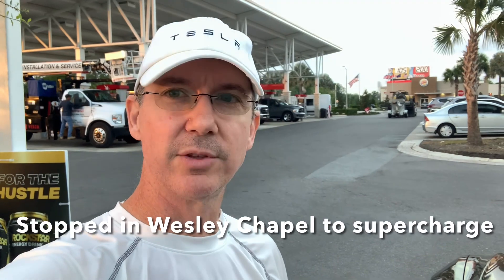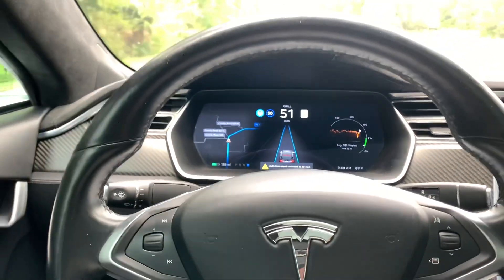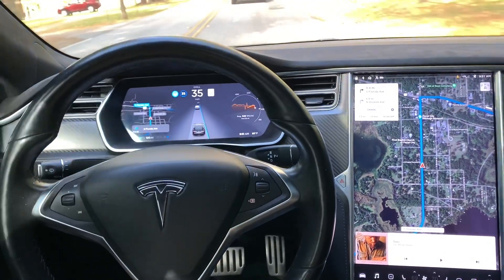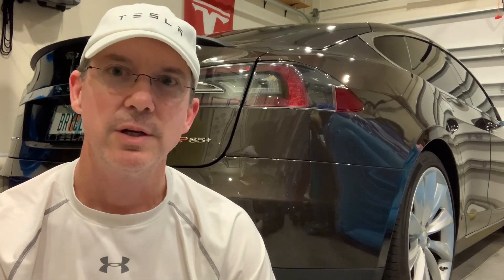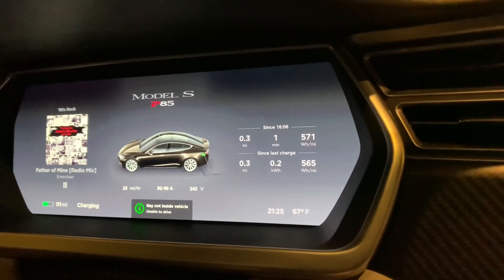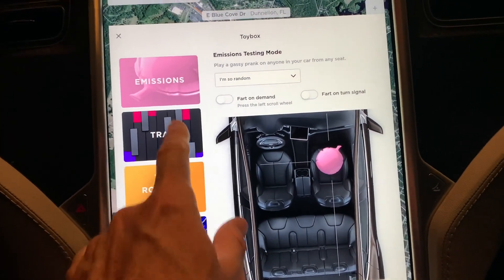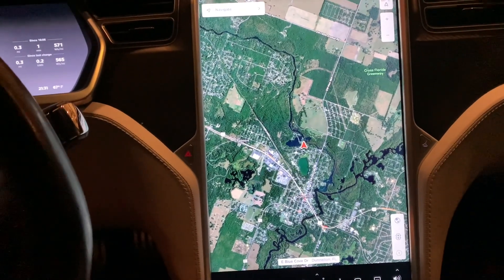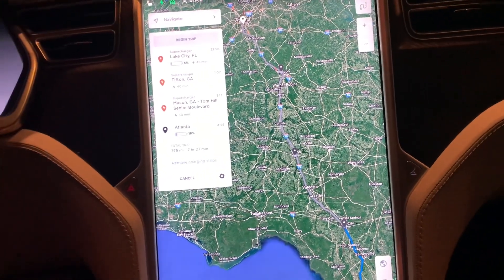Upgrading my 2013 Tesla P85+ from MCU1 to MCU2, also trying out Autopilot in a P90D loaner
On the positive side I can't think of another 8 old vehicle that gets a completely new infotainment system.  My LCD screens were leaking in my 2013 Model S P85+, so I paid for the MCU2 upgrade, which included both screens and a new processor. The whole experience in the car is so much smoother and snappy.